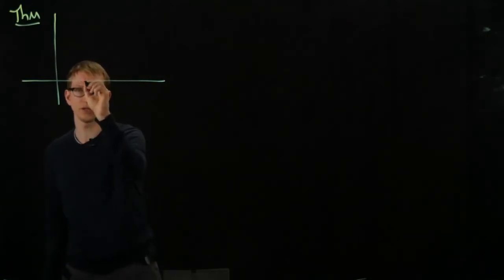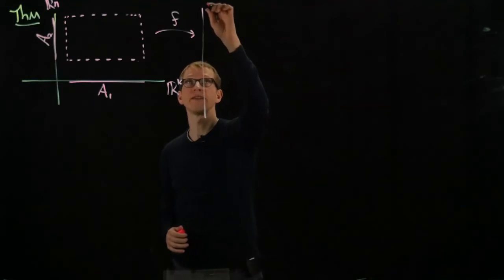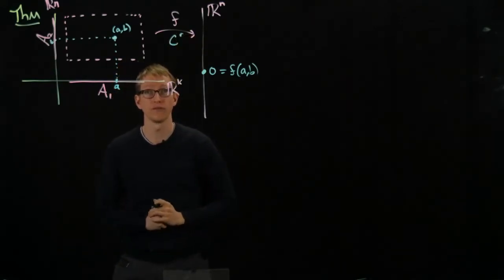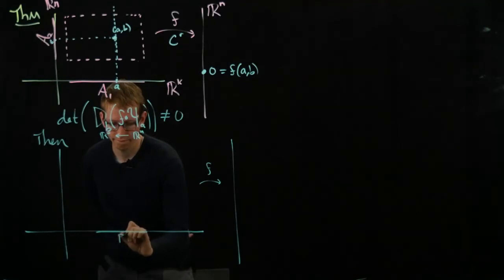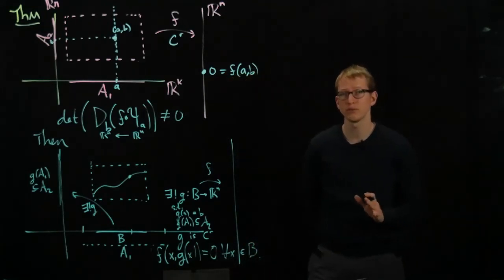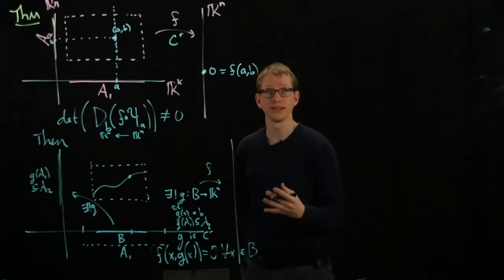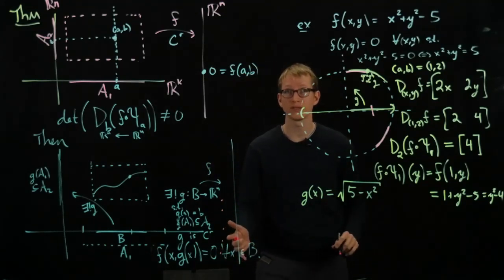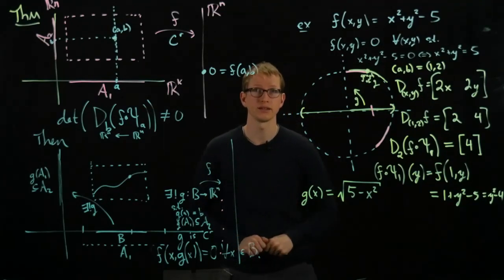Analysis II Lecture 10 Part 4 statement and example of implicit function theorem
The statement of the implicit function theorem is given in its general form. Rather than giving a proof, an explicit example is provided. Note: In the statement of the theorem, I accidentally wrote g(A_1) several times instead of g(B). The domain of g is B so g(A_1) does not make sense: I mean g(B).